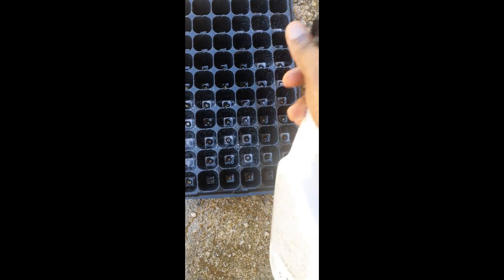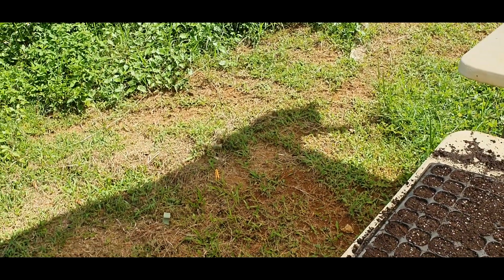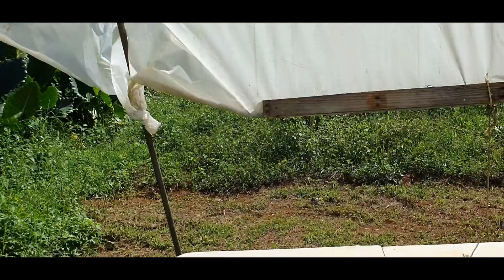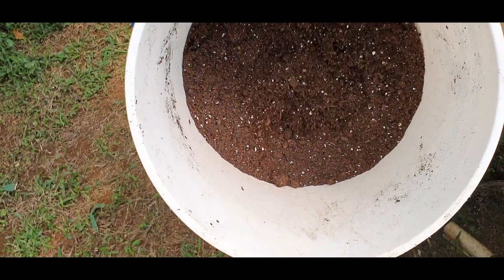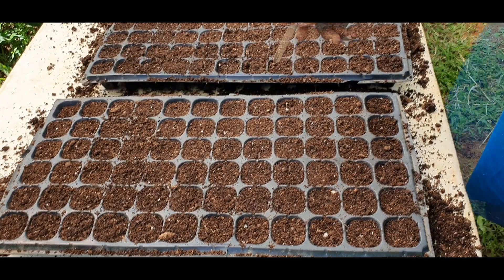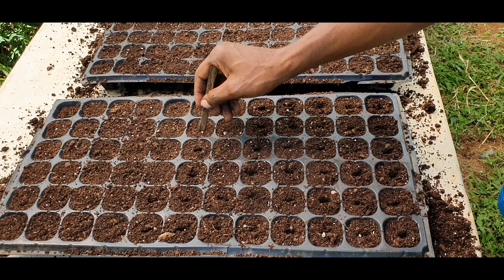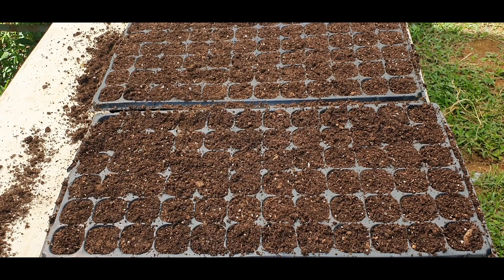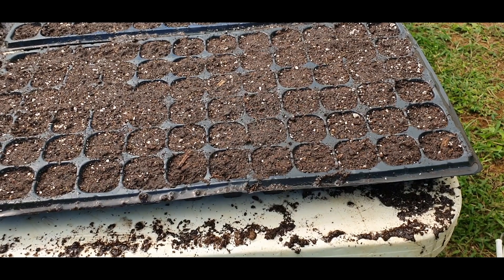Best way to grow Kale from seed to mature!! unbelievably High success rate. Part 1.